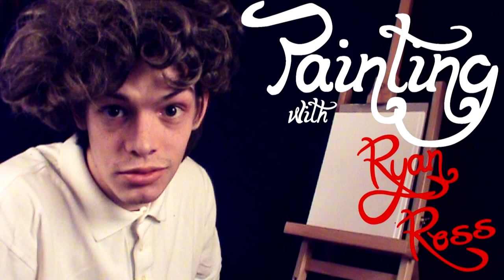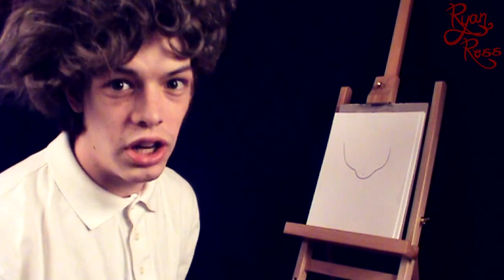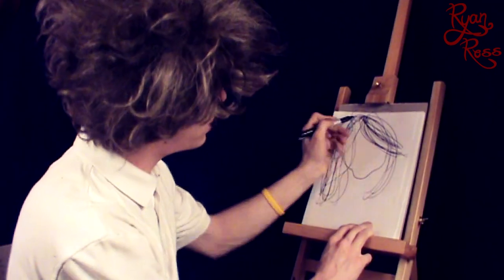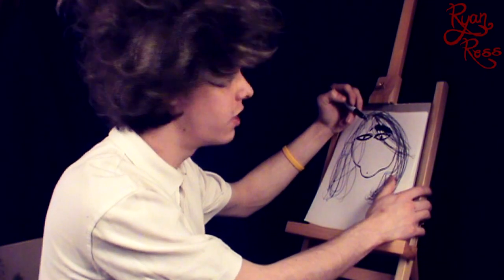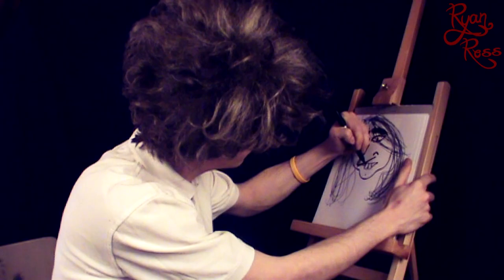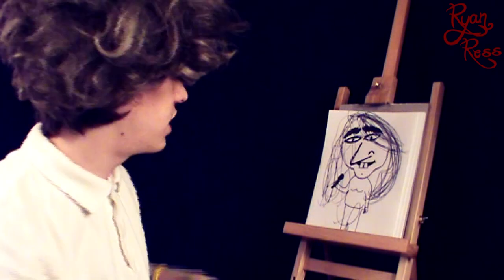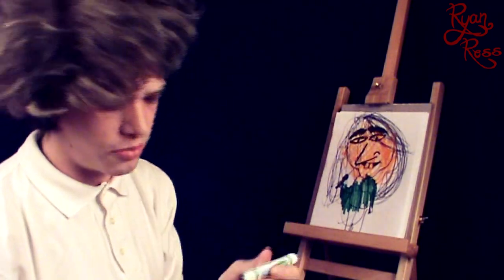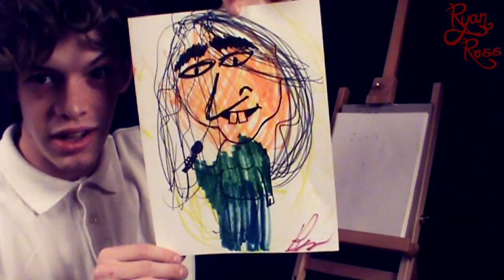PAINTING REBECCA BLACK with RYAN ROSS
LEAVE ME A CHALLENGE FOR TUESDAY!